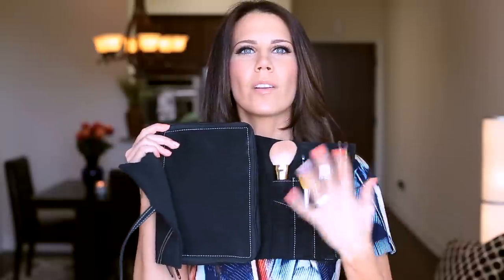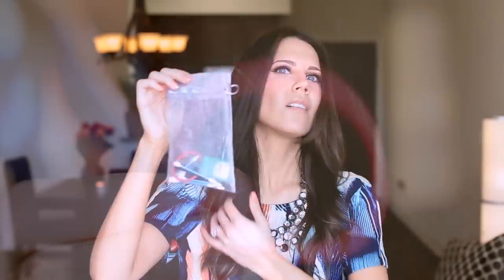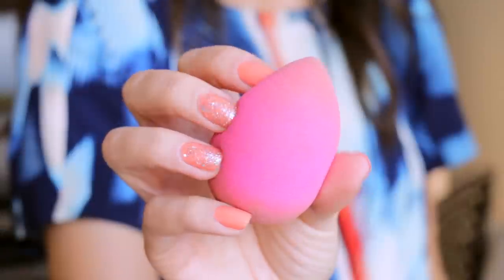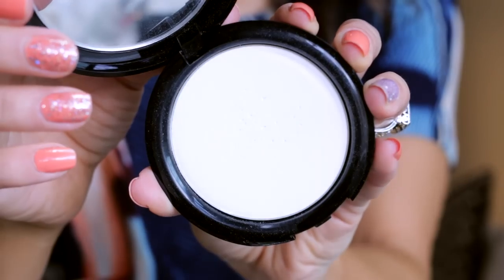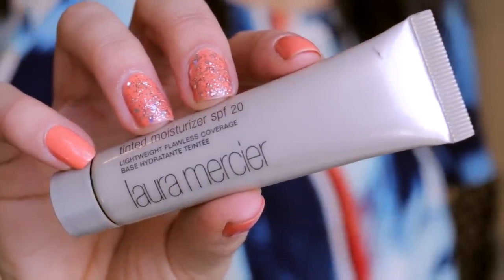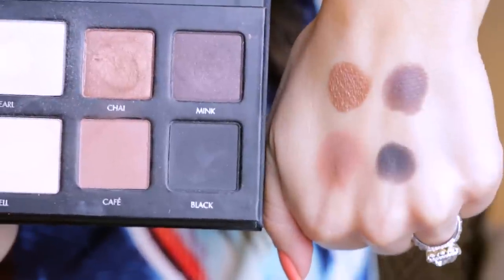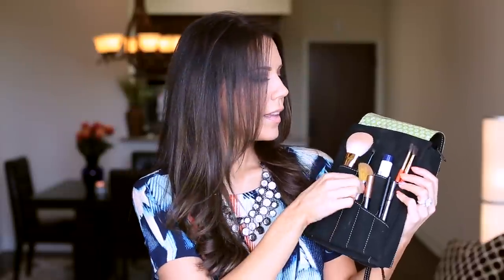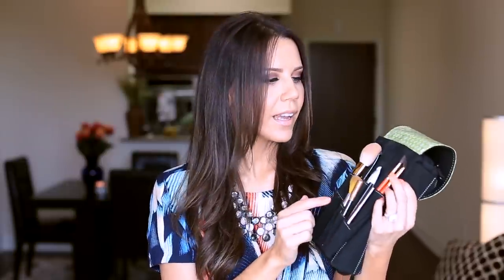WHAT'S IN MY MAKEUP BAG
Today I take you though both my on the go and overnight makeup bags ... basically ALL the goods needed to get ready.  These are all of my favorite basics! Hope You enjoy!

xo's ~ Tati

Spoolie Tips!

1905 N. Wilcox Ave.